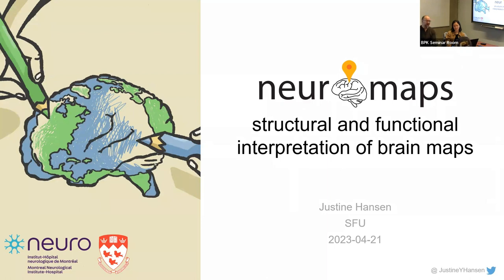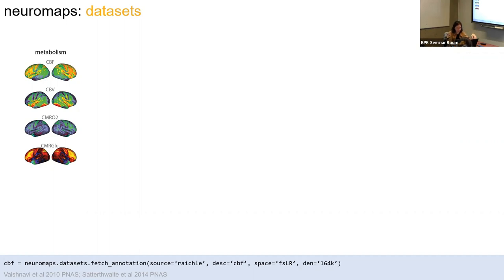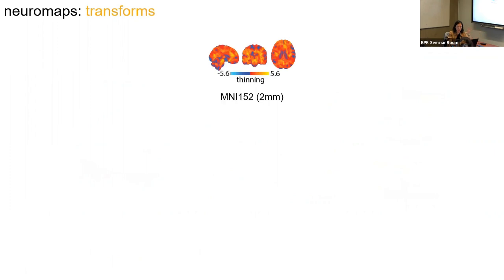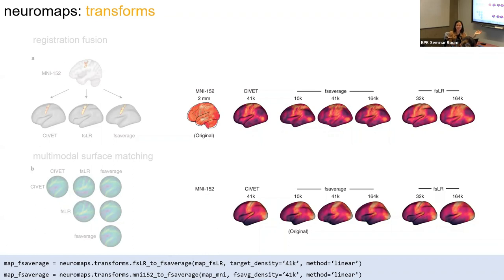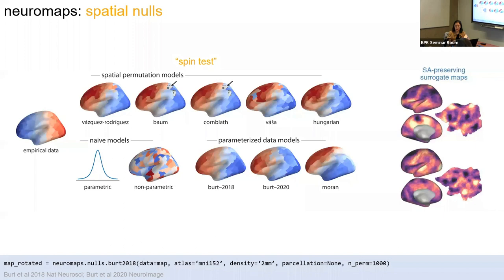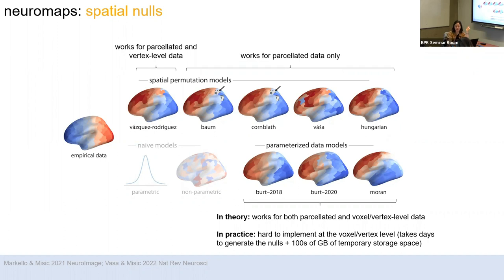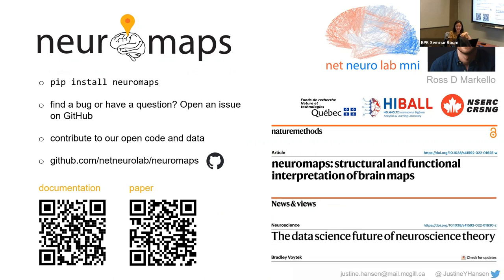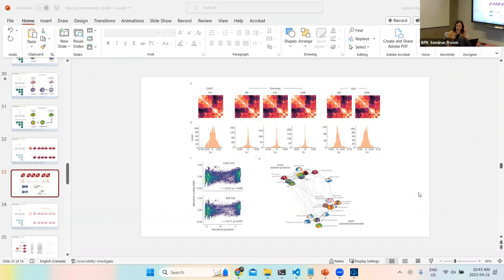[Justine Hansen] NeuroMaps ToolBox Workshop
NeuroMaps ToolBox Workshop

Speaker: Justine Hansen, Montreal Neurological Institute

NeuroMaps is a collaboration with researchers from The Neuro, the University of Pennsylvania, the Douglas Research Centre, and the National Institute of Mental Health. It brings together more than forty existing brain maps in one place to help scientists find correlations between patterns across different brain regions, spatial scales, modalities, and brain functions. It provides a standardized space to view each map in comparison to each other, and assesses the statistical significance of these comparisons, to help researchers distinguish meaningful correlations. This compiled dataset was made publicly available, as well as the software required to replicate these analyses. Since publishing NeuroMaps in Nature Methods the paper has been downloaded more than 2,100 times and its Twitter thread shared more than 100 times.

Justine Hansen is introduced by Dr. Randy McIntosh, Professor at SFU,
BC Leadership Chair in Neuroscience and Technology Transfer Across the Lifespan and Director at Institute for Neuroscience and Neurotechnology.

A copy of the Jupyter notebook used in the demonstration can be found